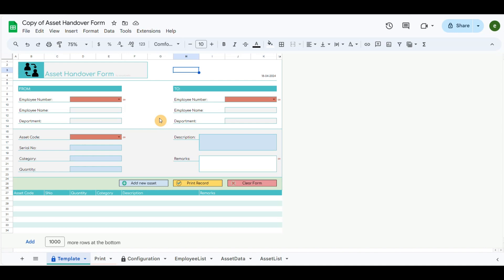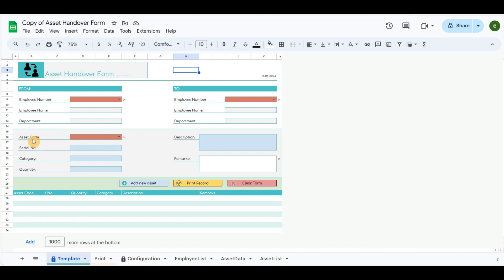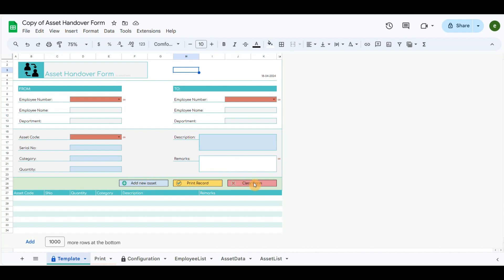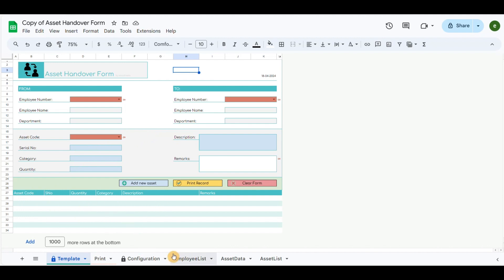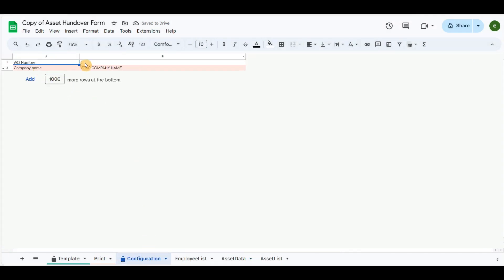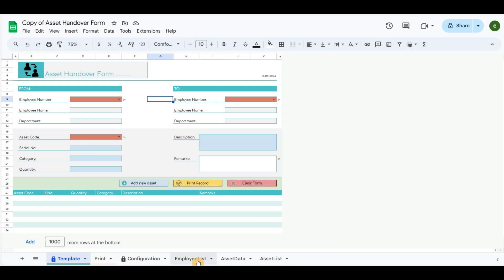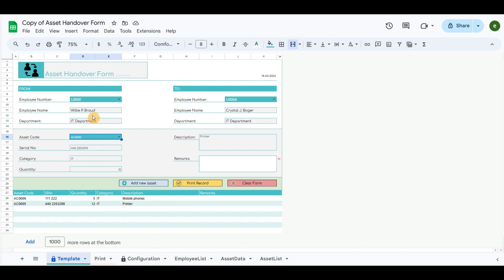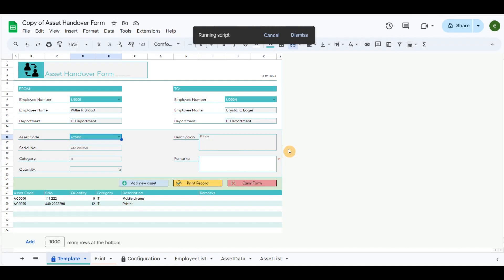Asset Handover Template in Google Sheets